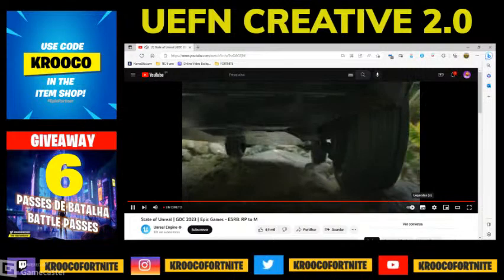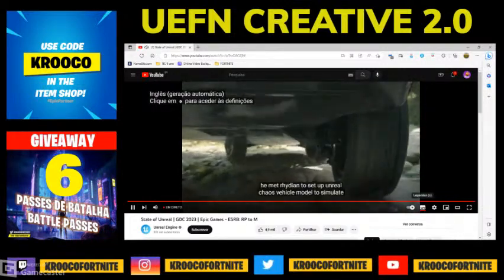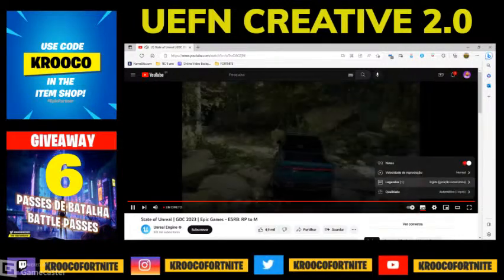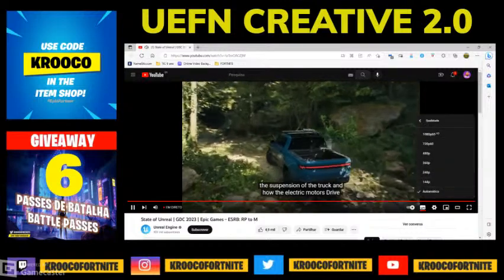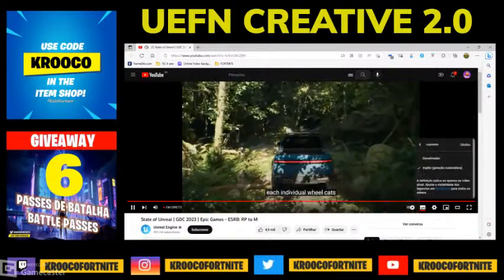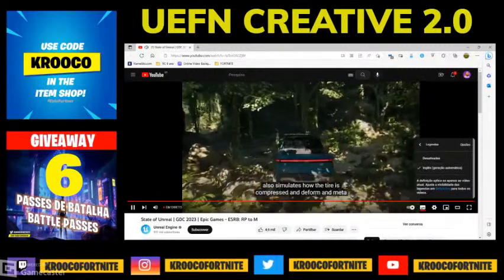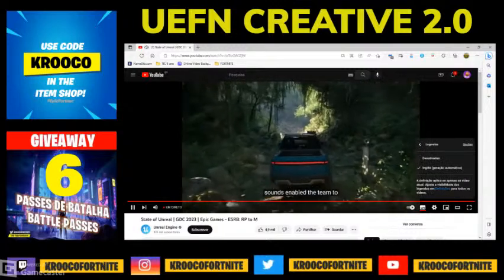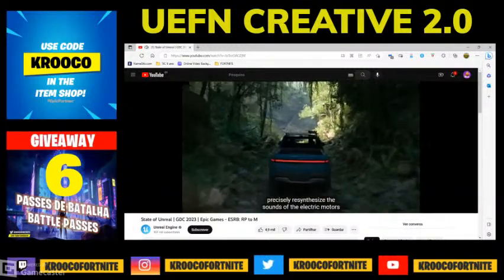UEFN Creative 2.0 Live Event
AO VIVO / LIVE

HOJE É UM DIA HISTÓRICO!!!

UMA NOVA ERA começa hoje!!

Hoje o UEFN é lançado e uma nova experiencia nunca vista vai nascer para todos!!

O lançamento do Unreal Editor para Fortnite será hoje às 14.30h BRT horas (17:30h PT).

O download do UEFN pode ser feito no PC, porém todos os mapas criados serão capazes de jogar em todas as plataformas.

Como é habitual, algumas pessoas e empresas receberam uma cópia do UEFN antecipadamente e, segundo rumores que circulam pelas redes sociais, já criaram alguns novos mapas no criativo 2.0. Ainda não sei de nenhuma criação online.. só após o lançamento saberemos mais sobre estas novas criações e do potencial desta nova ferramenta.

Por isso mantenham-se ligados no @kroocofortnite pois irei postar todas as atualizações sobre este lançamento!